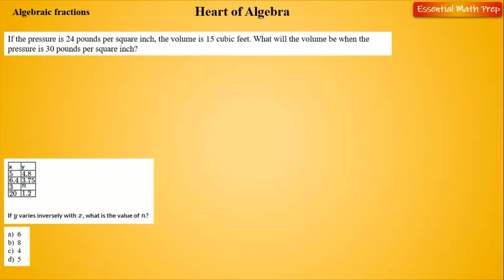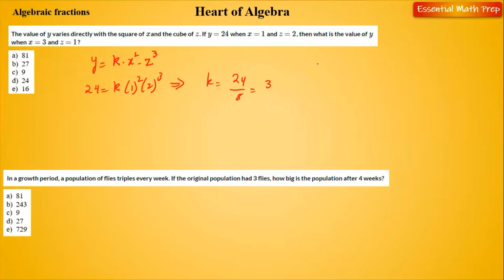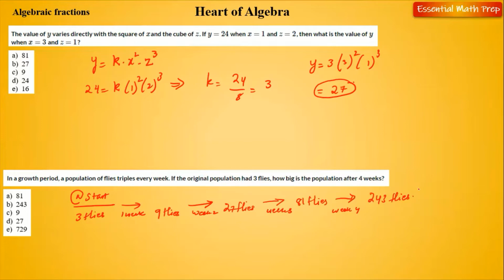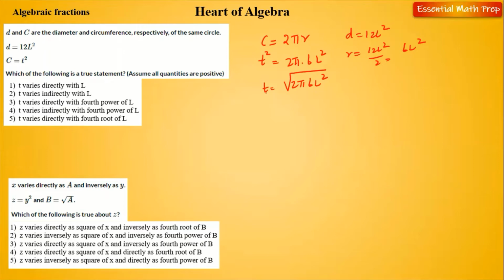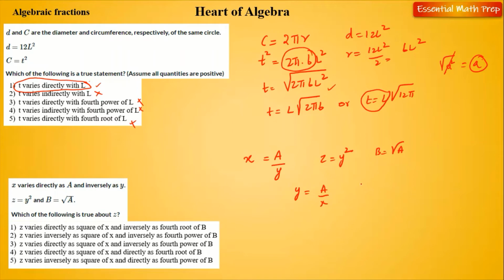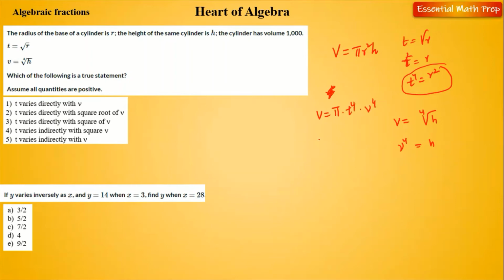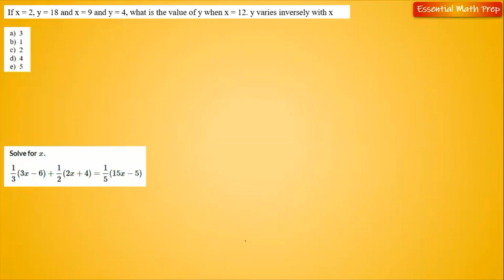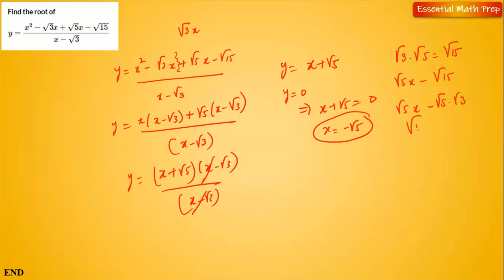Algebraic Fractions Additional Problems [simplify and evaluate fractions, evaluate variables] Part 3